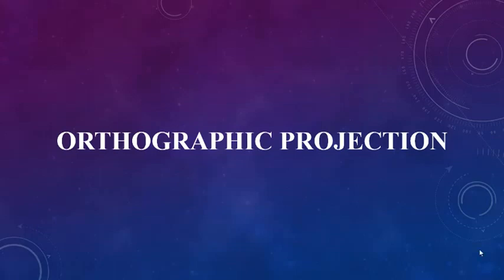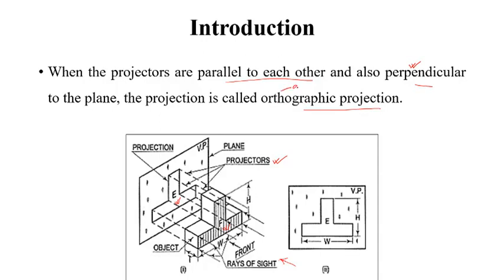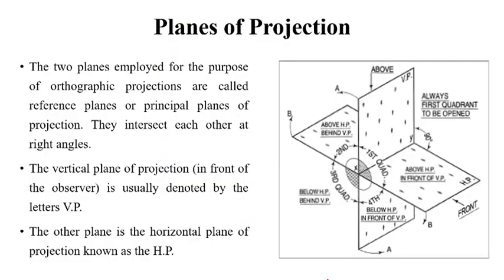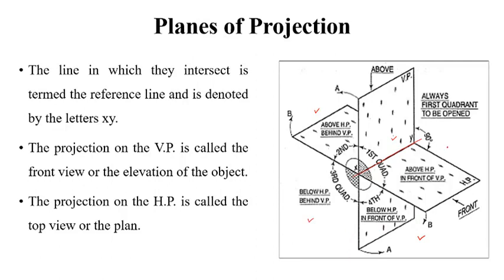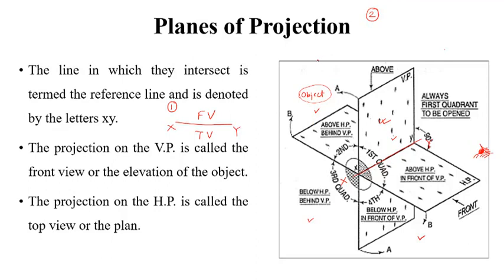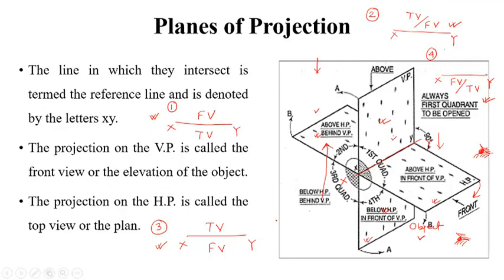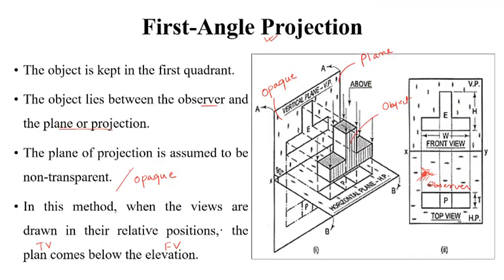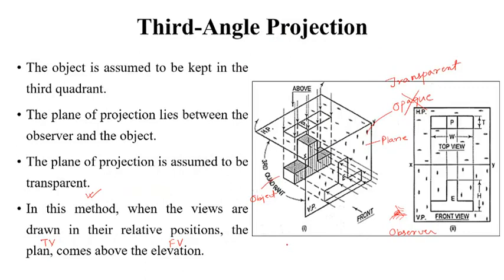Engineering Drawing | Orthographic Projection | Introduction | B.Tech./B.E. | Diploma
Welcome to Civil Simplified Learning!

This video gives an introduction to the topic Projection of the subject Engineering Drawing/Engineering Graphics which is required for both B.Tech/B.E. degrees and diploma.

This channel aims at providing detailed explanations of solved question papers of different subjects of Civil Engineering as per the syllabus of Assam Science and Technology University (ASTU), Gauhati University, State Council for Technical Education (SCTE) for the colleges and polytechnics of Assam, North East India for the B.Tech, B.E. degrees and diploma, along with solutions of Civil Engineering question papers of various entrance examinations like Joint Lateral Entry Examination (JLEE)and various competitive examinations like those conducted by Assam Public Service Commission (APSC).